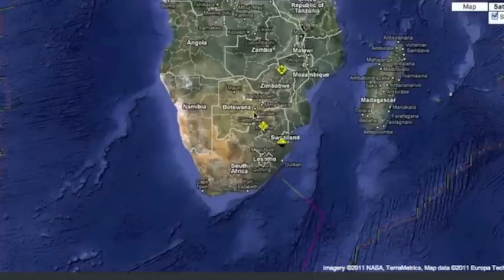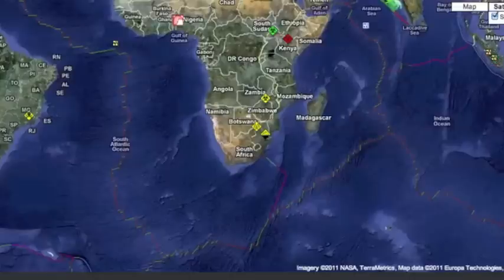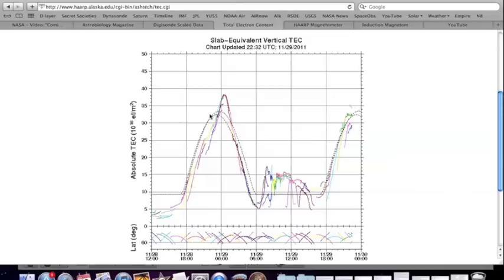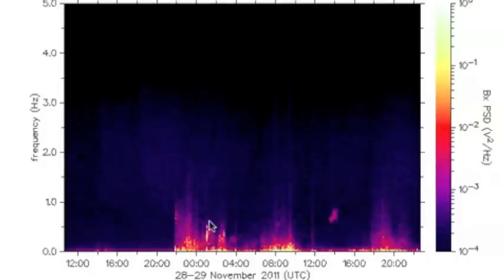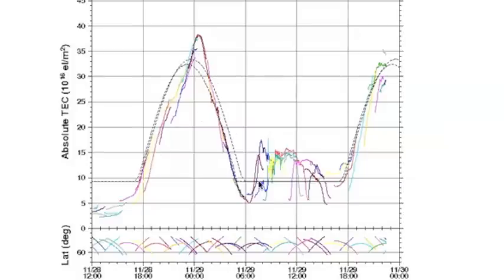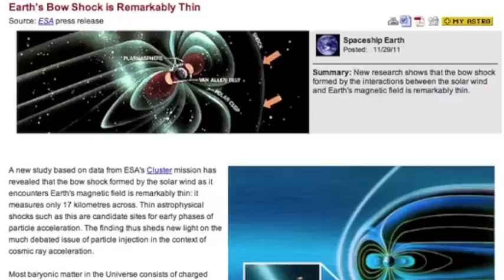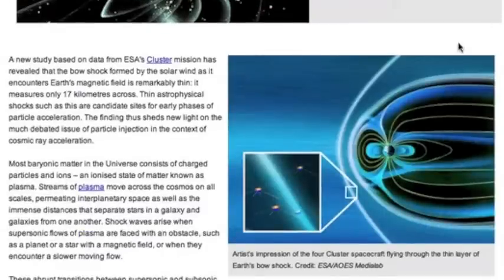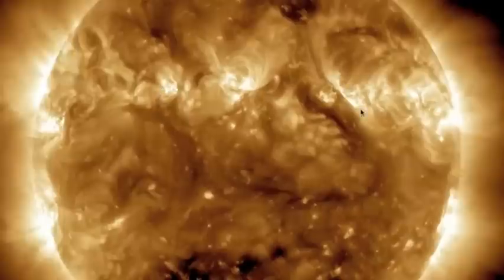Updates Nov29: Evening Edition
CORRECTION: We said it was NASA's article but it was ESA's.